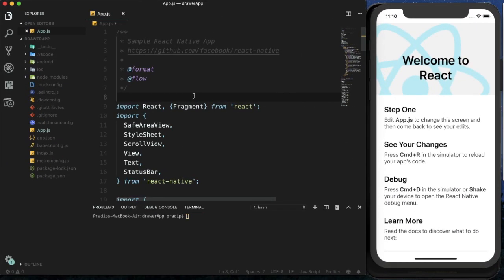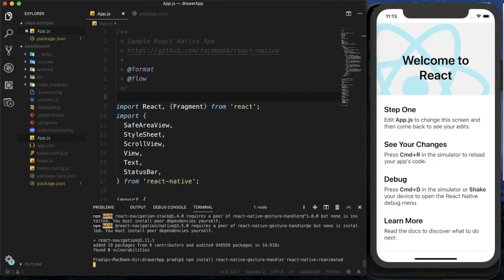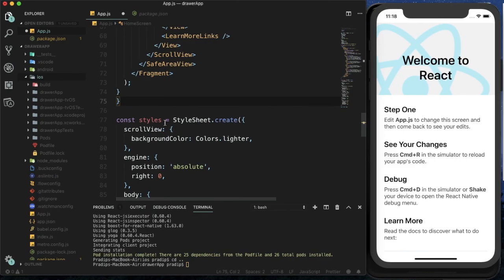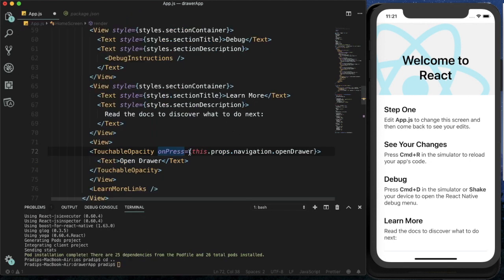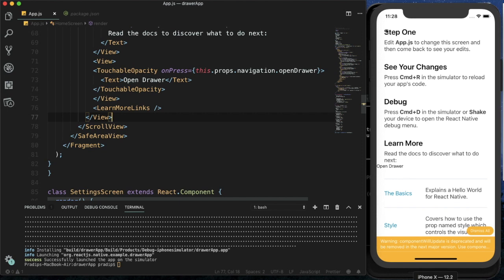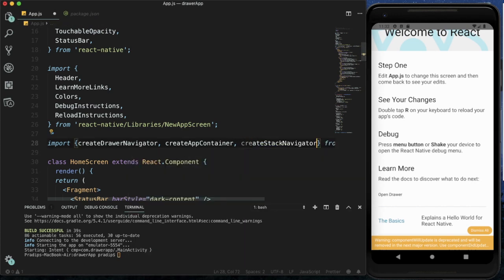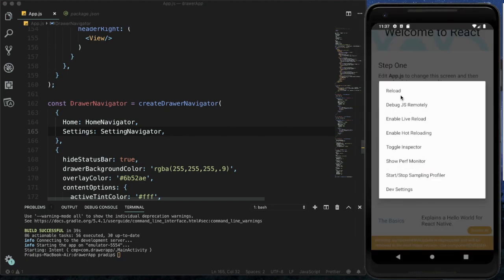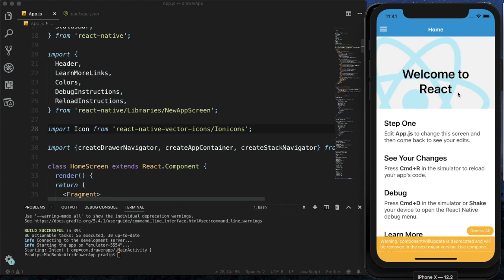React Navigation Drawer Tutorial with React Native 0.60+ | Combine DrawerNavigator & StackNavigator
In this tutorial, I have shown you how you can install ReactNative v3 to React Native 0.60 and higher. After that I have shown you how to implement drawerNavigator in our react native app and combine it with stackNavigator for better navigation experience for the user.

For more tutorials on WordPress, React JS, React Native and Digital Marketing